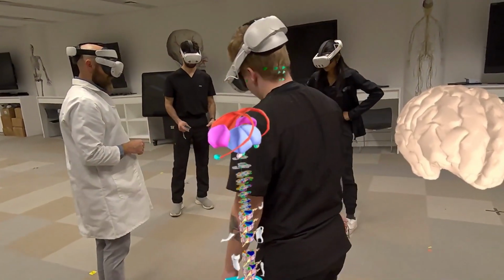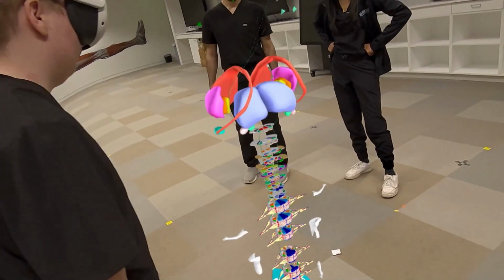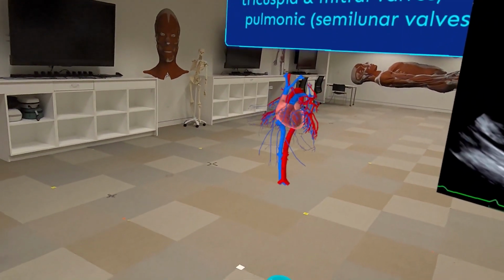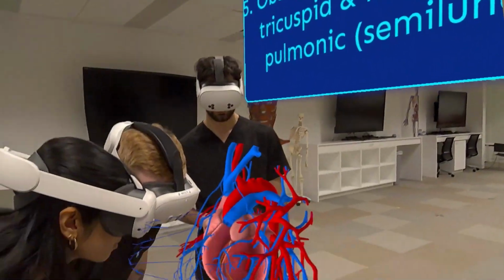Introducing HoloAnatomy® .NEXT™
HoloAnatomy® .Next™ is the next-generation evolution of the award-winning immersive anatomy platform, now available on Meta Quest 3. Built for today’s educators, it offers enhanced interactivity, flexible lesson design, and powerful features like collaborative exploration, an animated beating heart, and the world’s most detailed 3D neuroanatomy.